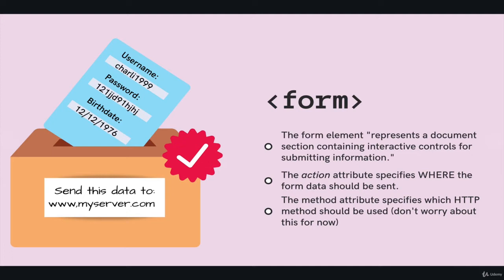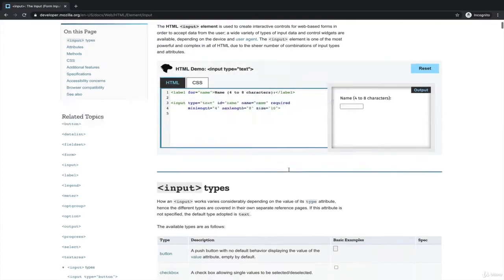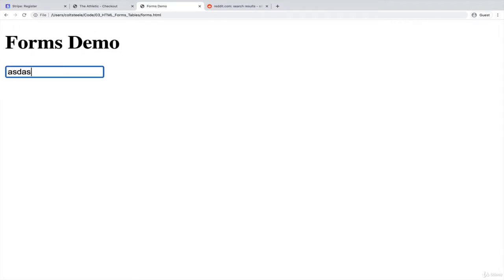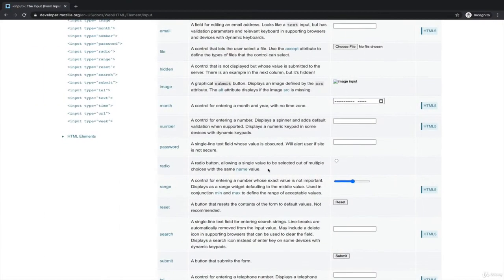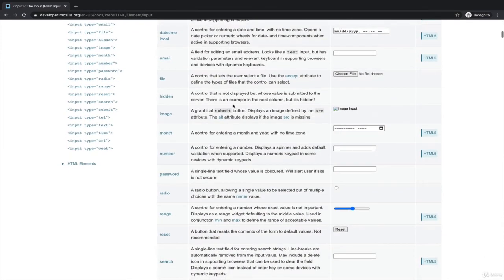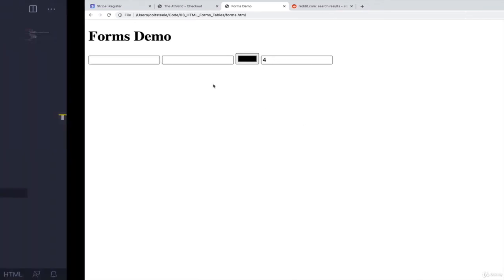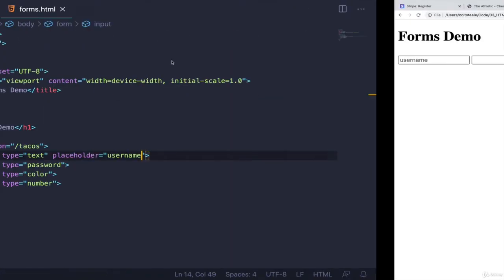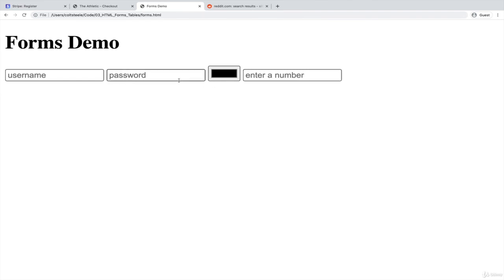#23 Common Input Types | The Web Developer Bootcamp 2021 | Complete Web development